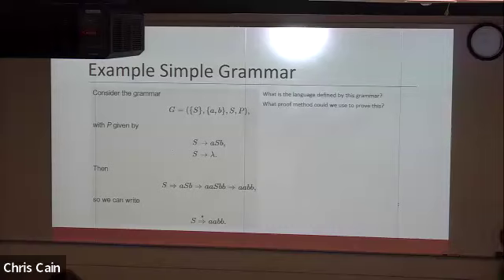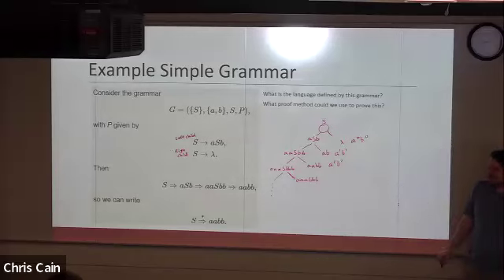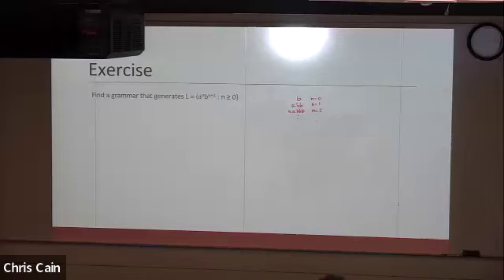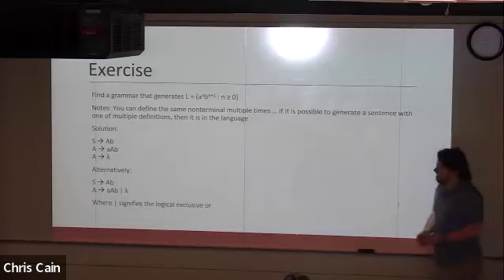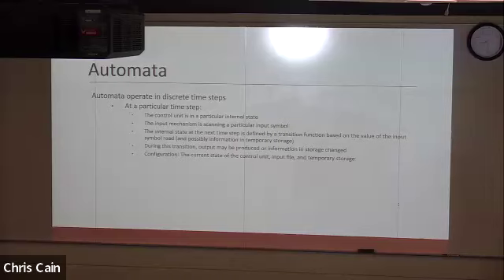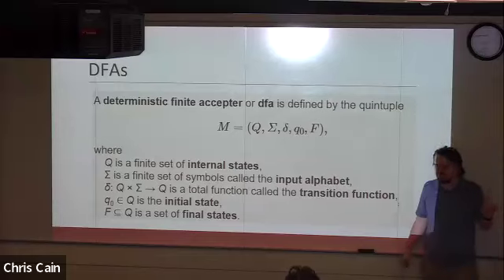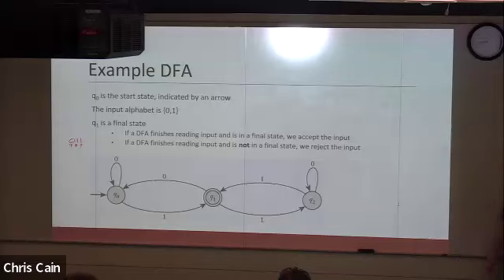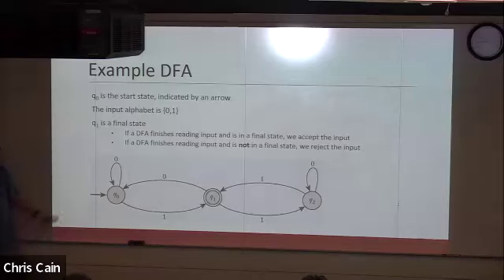CSCD 420 Apr 02 2025